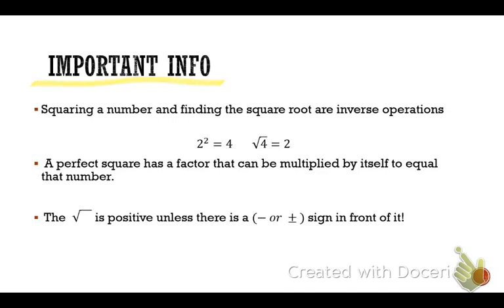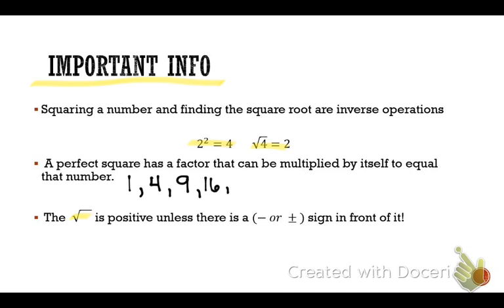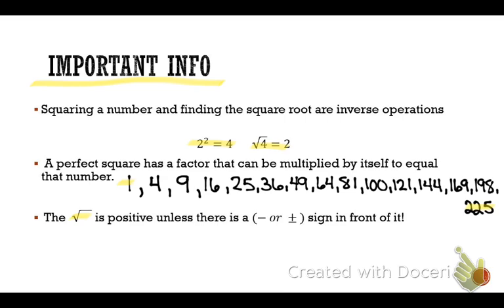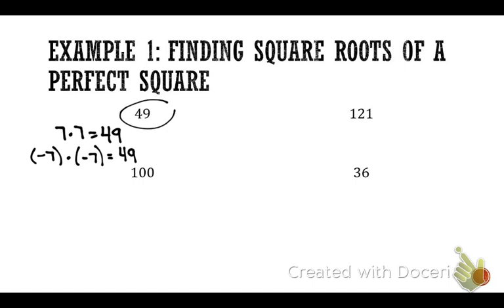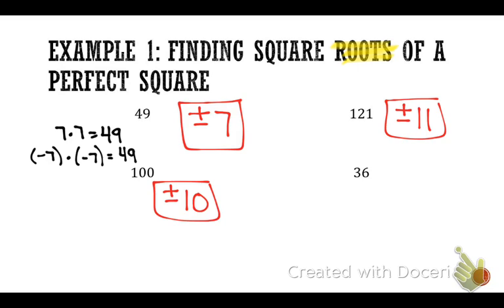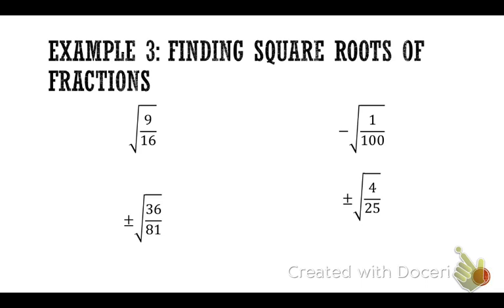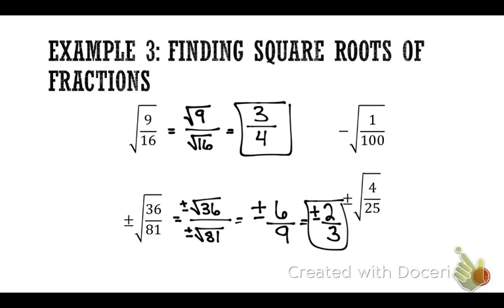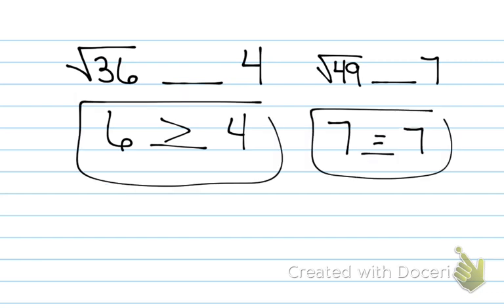9.1 Finding square roots